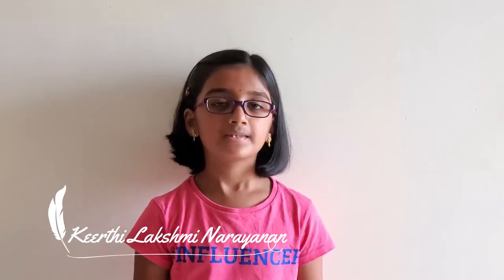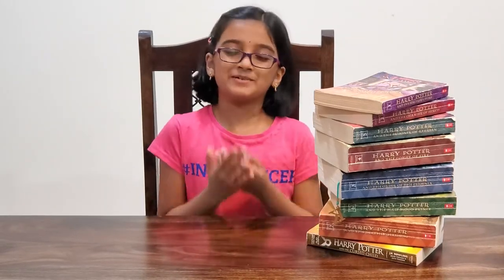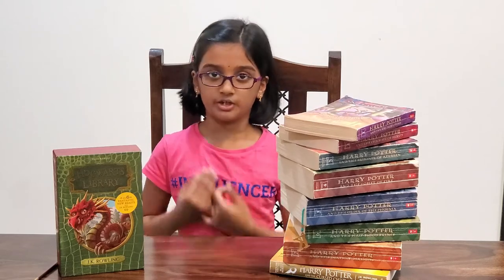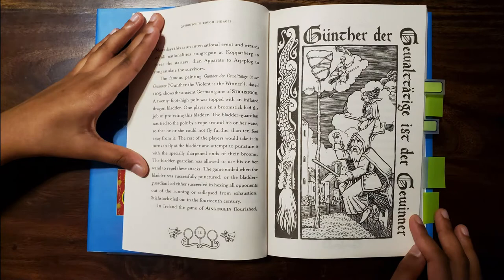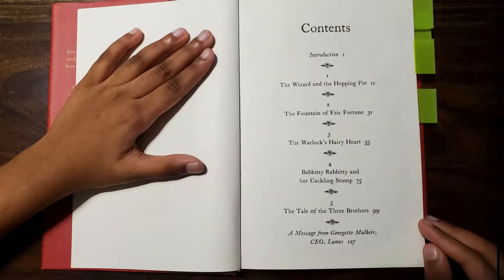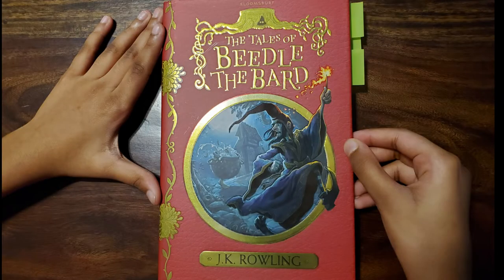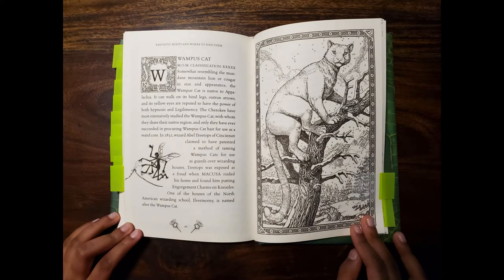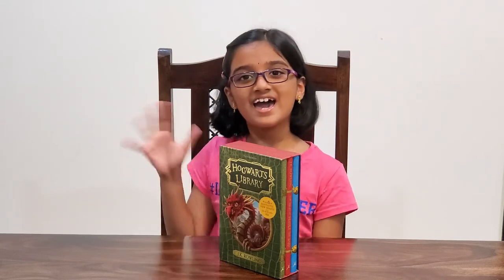Hogwarts Library for Harry Potter Fans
Review of Hogwarts Collection books for Harry Potter Fans. Books reviewed in the video include
Fantastic Beasts and Where to Find Them,
The Tales of Beetle The Bard,
Quidditch through the Ages.

Hogwarts Collection - Set to be added to Potterheads library